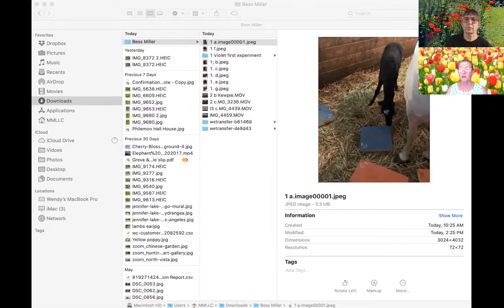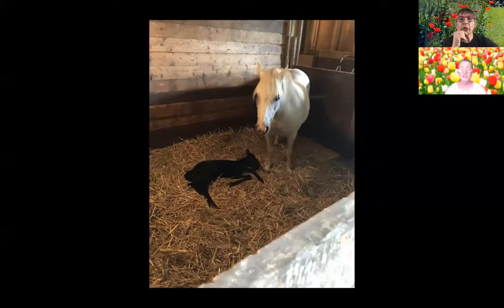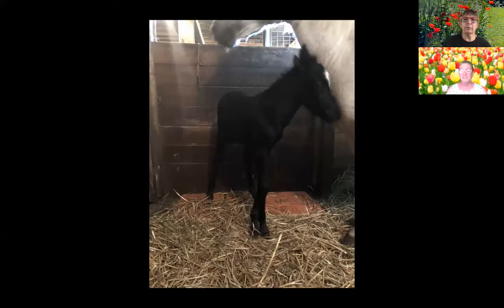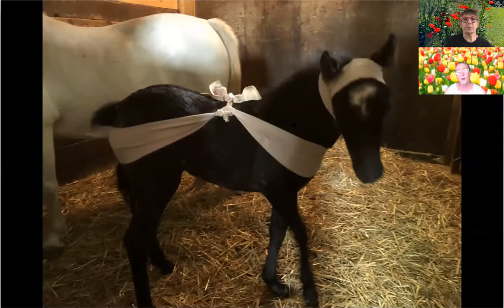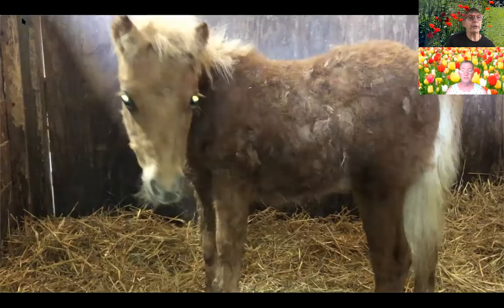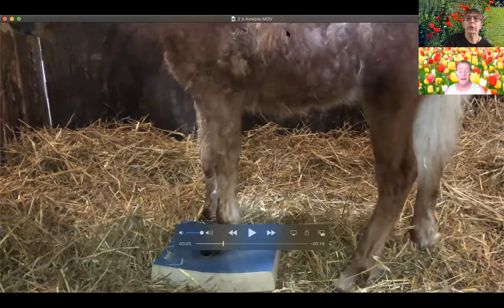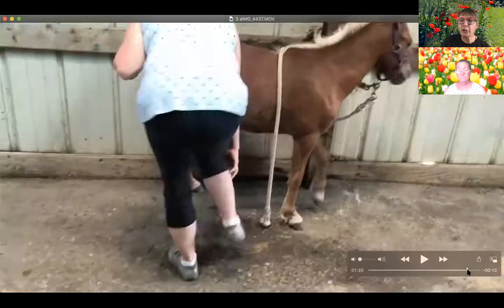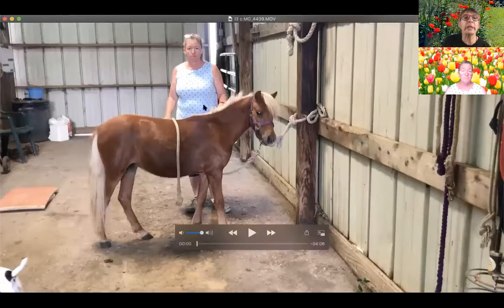No. 72. Bess Miller and Wendy Murdoch: Using SURE FOOT with foals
Bess Miller is a life long horse woman who has been breeding horses her entire life. In this webinar Bess gives two examples of using SURE FOOT with foals at 3 - 5 days old and following them as a yearling.